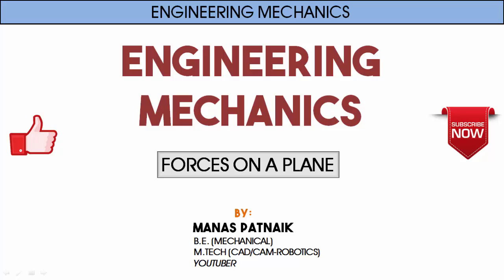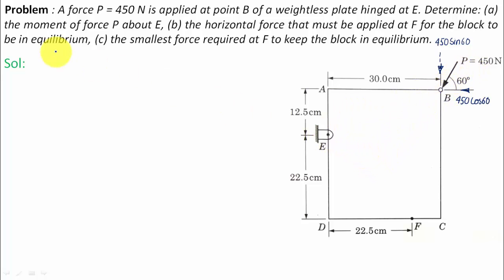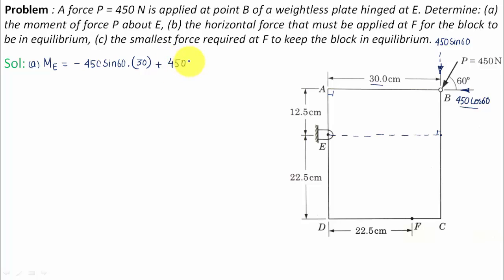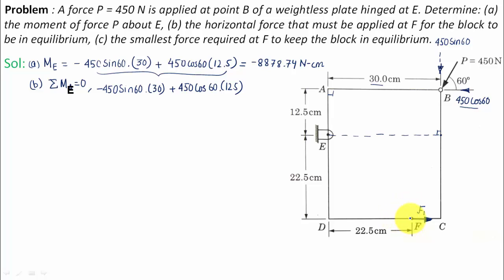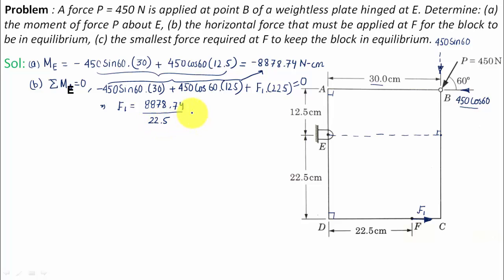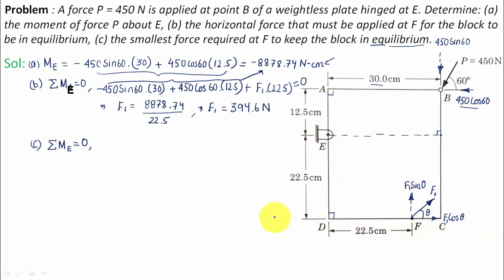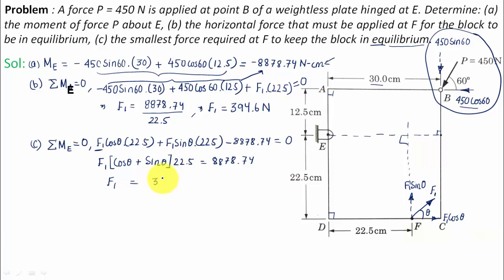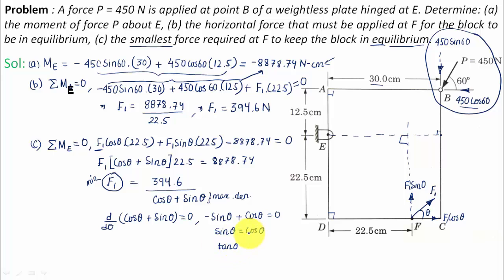Engineering Mechanics_Forces on a Plane_Level 2_Problem 8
Problem Description: A force P = 450 N is applied at point B of a weightless plate hinged at E. Determine: (a) the moment of force P about E, (b) the horizontal force that must be applied at F for the block to be in equilibrium, (c) the smallest force required at F to keep the block in equilibrium.